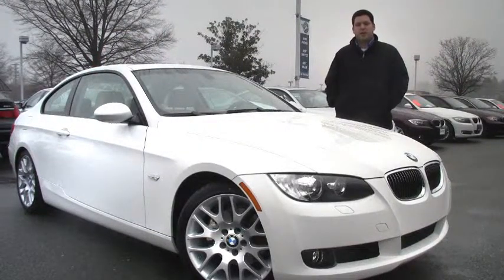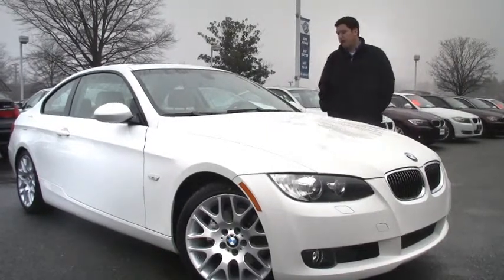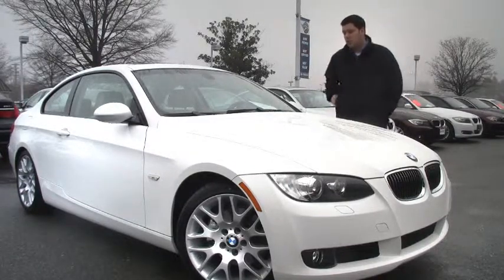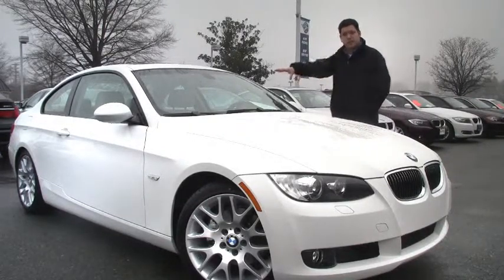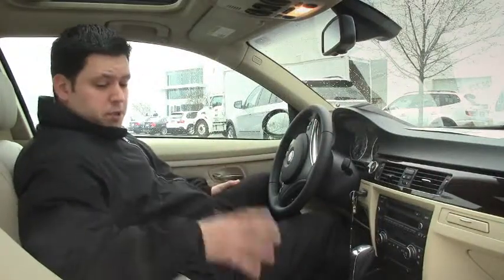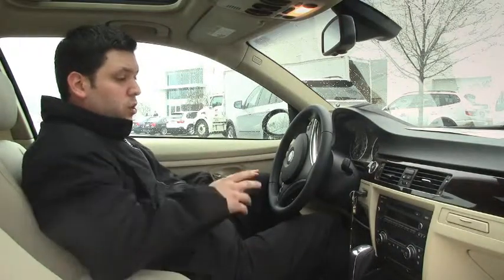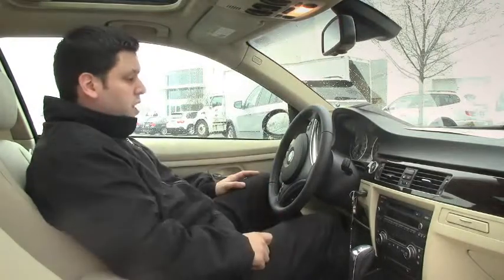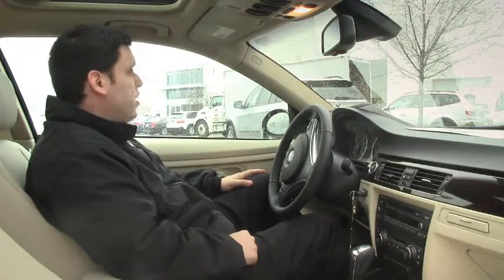2009 BMW 328i BL1787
Anthony Porcaro, one of our client advisors, takes you on a walk around one of our Pre-Owned BMW models here at Performance BMW in Chapel Hill, NC. Want to take a closer look at the car?